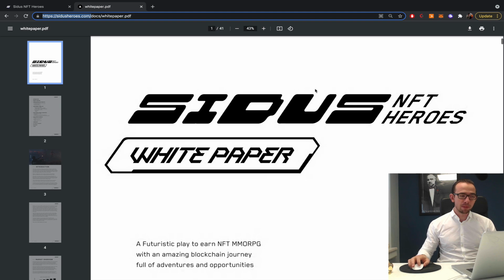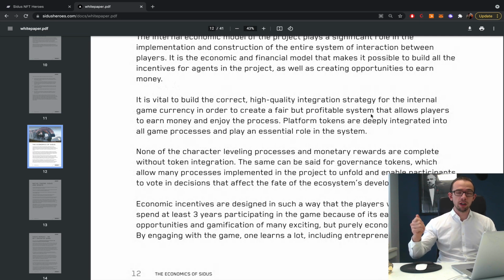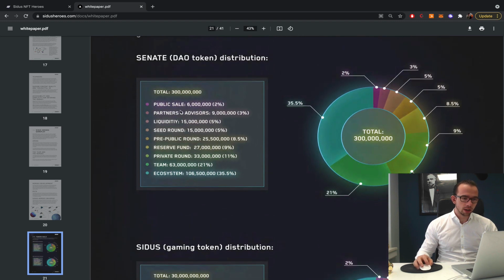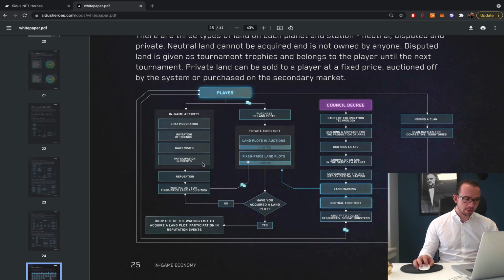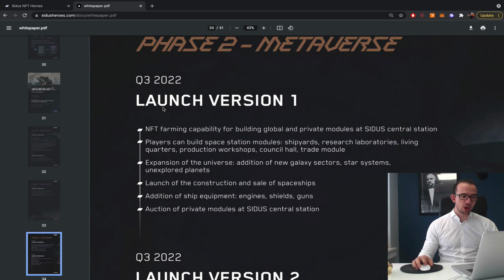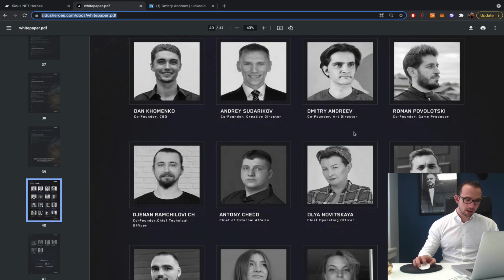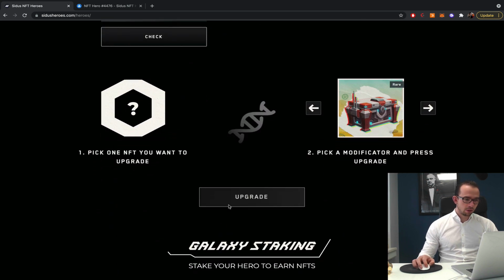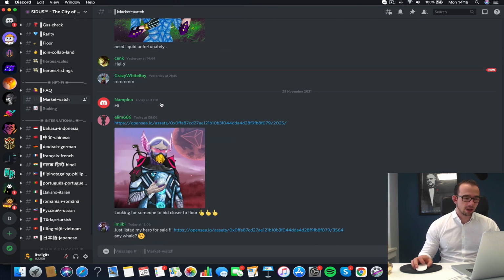Easy x100 for the Sidus NFT P2E GAME (Not Joking)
Will Sidus do a 100x? In this video you will see a full research report on Sidus, the game, NFT series, the whitepaper, team, website and tokenomics.

SIDUS transports players to a world based on crypto and blockchain philosophy in which a major technological transformation has taken place. All living beings in SIDUS have become one with technology.

Their characters, features and outlook on life have been predetermined by the tech-race they were born into. Inhabited by creatures striving for excellence and power, SIDUS has turned into a war-torn universe, full of chaos and endless clashes.

SEEK ADVENTURES
Build and equip your spaceship and go on intergalactic missions. Pillage the galaxy as pirates plunder the seas.

FIGHT AS ONE
Build legions, unite Heroes from different backgrounds, train and rise together. Use the multiplayer feature to fight together.

BUILD INFRASTRUCTURE
In a world of chaos, be the maker. Farm for resources, craft, build and develop your corner of the universe.

DEFEND YOUR INTERESTS
Participate in the political life of the universe. Get elected, represent your race and lobby your interests.

HEROES COLLECTION
The original SIDUS: NFT Heroes collection consists of 6,000 unique characters that have different levels of rarity (Original, Rare, Legendary, Partnership). Besides serving as an entrance ticket to SIDUS, NFT Heroes from the Founders collection can be used for NFT staking and NFT wrapping.

ACADEMY COLLECTION
The Academy collection is created with the sole purpose of being a ticket to the SIDUS gaming metaverse. Academy collection NFTs can't be staked or used to access the same benefits that the Founding Heroes enjoy.

YOUR LOYAL COMPANION
Find the animal you like, raise it to become your most loyal companion in all adventures and battles.

CRAFT AND TRADE
Exchange and trade your in-game items at the inter-galaxy bazaar, where anything from skilled fighters to artifacts from distant comets can be found.

EXPLORE THE METAVERSE
Travel through the universe, visit blockchain star systems and get to know their culture. Build connections and meet fellow nomads.

CREATE YOUR CREATURE
Choose your blockchain system, and grow your team member with special parametres you prefer

CHALLENGE OTHERS TO DUELS
Prove your PVP skills in a one-on-one fight with other players. Advance your gear. Have no mercy for your opponent.